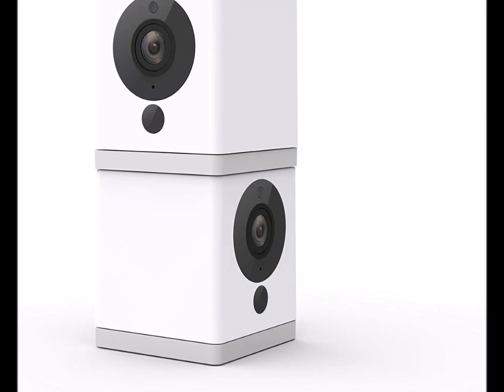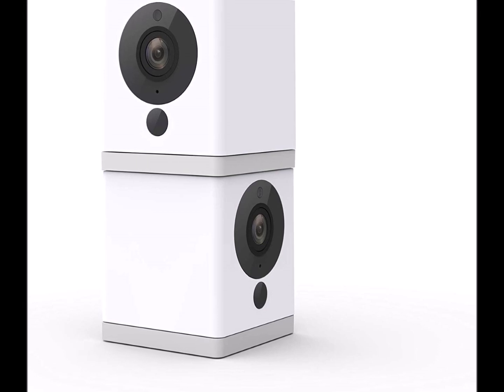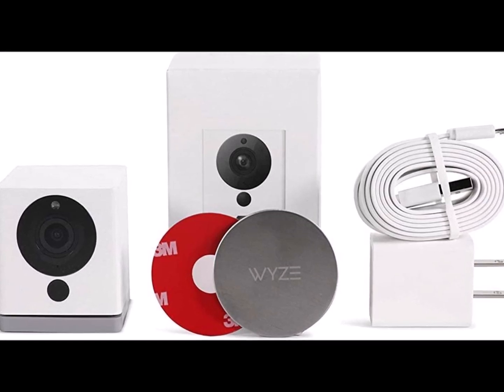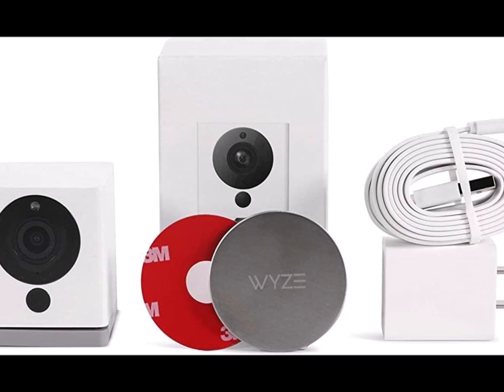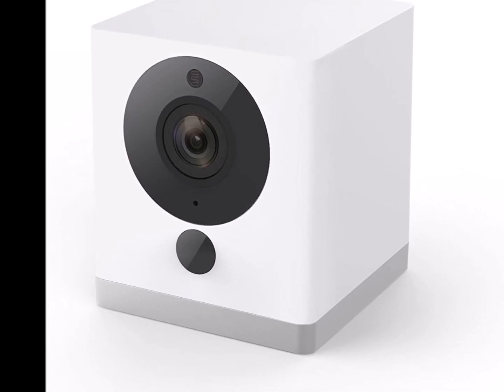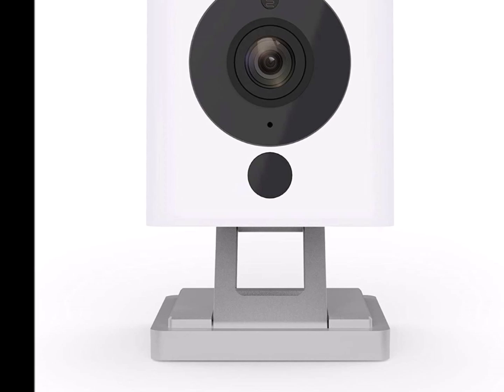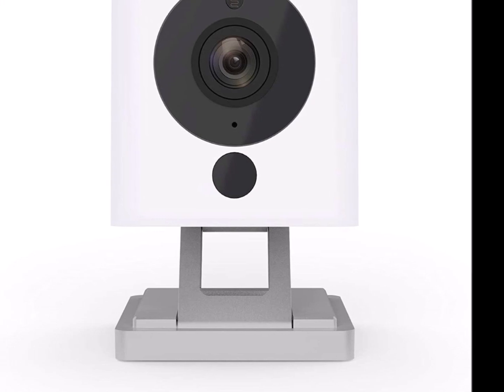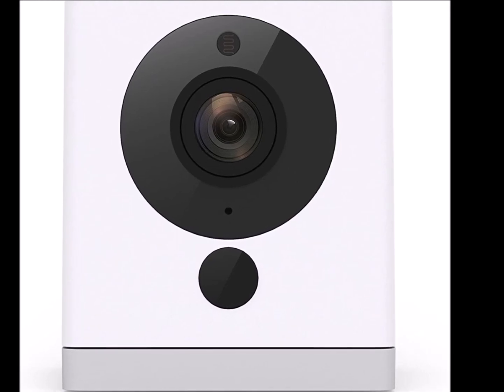Wyze Cam 1080p HD Indoor WiFi Smart Home Camera with Night Vision, 2 Way Audio, Works with Alexa & t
Wyze Cam 1080p HD Indoor WiFi Smart Home Camera with Night Vision, 2 Way Audio, Works with Alexa

Arts, Crafts & Sewing
Automotive
Baby & Nursery
Beauty & Grooming
Blu-Ray & DVD
Books & Textbooks
Business & Industrial Supplies
CDs & Vinyl
Camera & Photo
Cell Phones & Accessories
Classical Music
Clothing & Accessories
Collectible Coins
Computers, Tablets & Components
Digital Music
Electronic Components & Home Audio
Entertainment Collectibles
Grocery & Gourmet Food
Health & Household
Home Improvement
Jewelry
Kindle Store
Kitchen & Dining
Magazines
Major Appliances
Miscellaneous
Musical Instruments
Office & School Supplies
Other Gift Card Brands
Patio, Lawn & Garden
Patio, Lawn & Garden
Pet Food & Supplies
Shoes, Handbags, Wallets, Sunglasses
Software
Sports & Fitness
Sports Collectibles
Toys & Games
VHS
Video Games
Video Games
Video On Demand: Rent or Buy
Watches
Best selling products on Amazon
Kitchen & Bath Fixtures
Appliances
Building Supplies
Electrical
Hardware
Kitchen & Bath Fixtures
Lighting & Ceiling Fans
Measuring & Layout Tools
Paint, Wall Treatments & Supplies
Power & Hand Tools
Rough Plumbing
Safety & Security
Storage & Home Organization